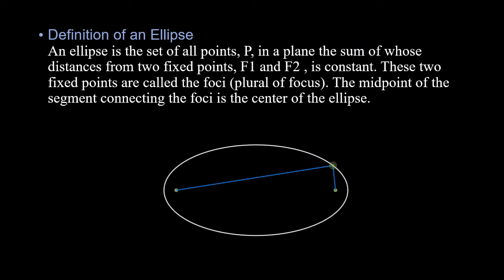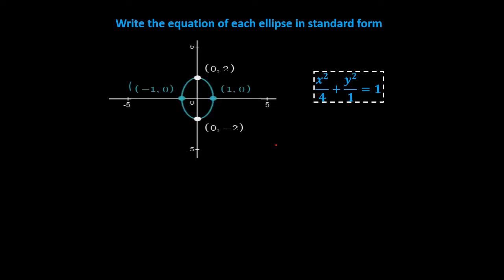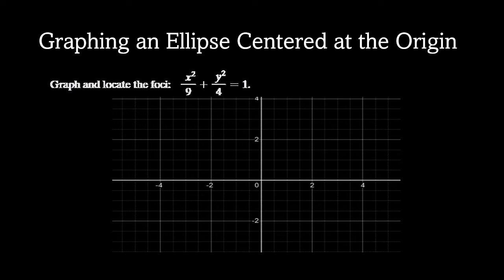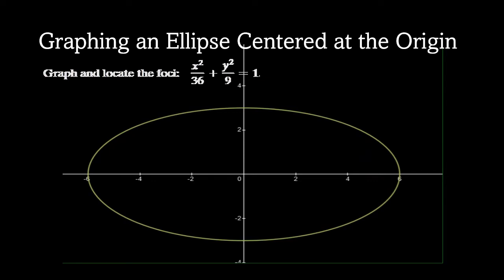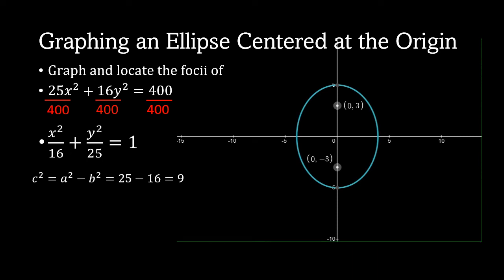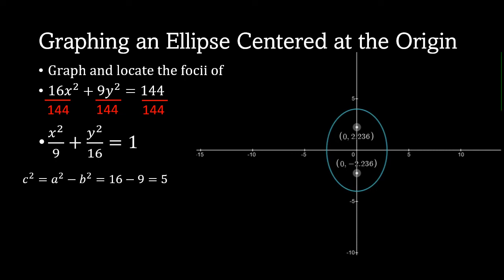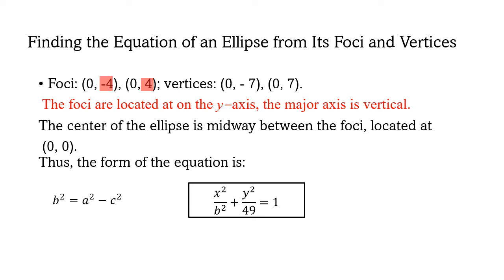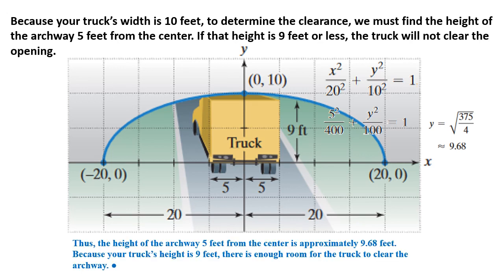Ellipses ( Conic Sections 1 )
Resources: PreCalculus for Blitzer